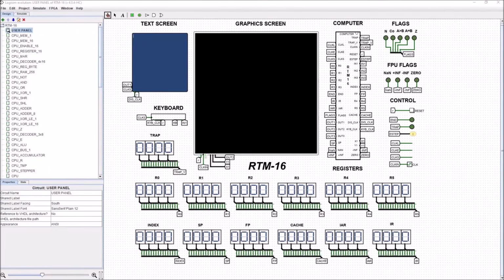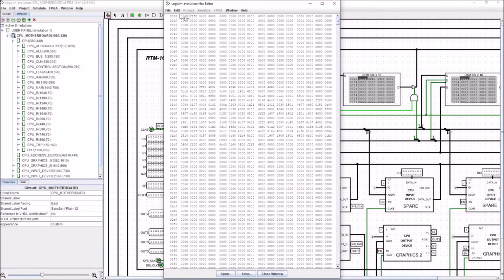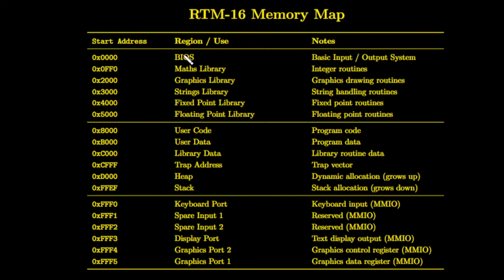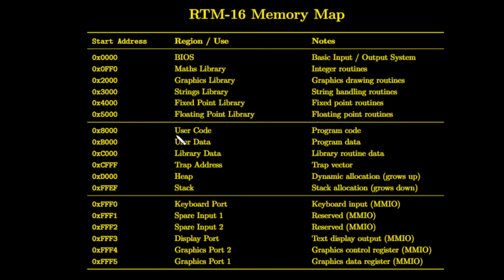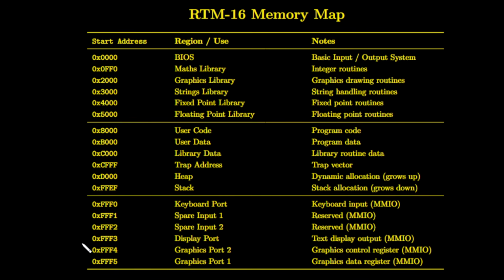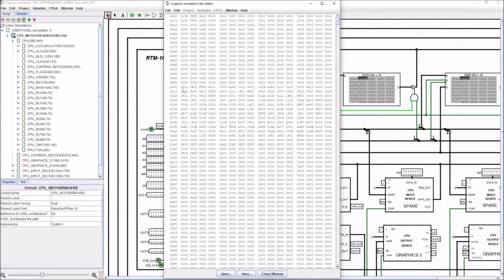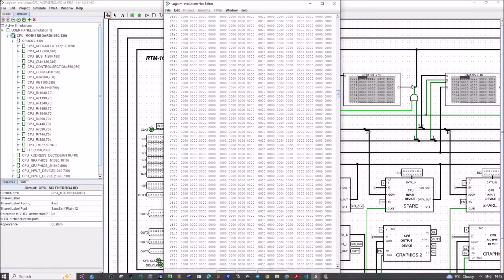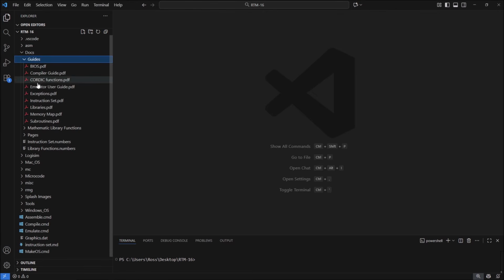Design a CPU 4 - Memory Map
Memory Map